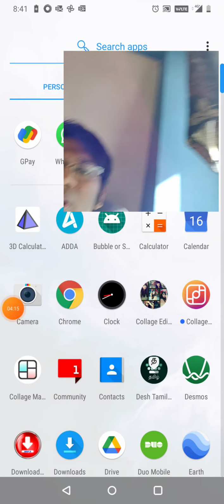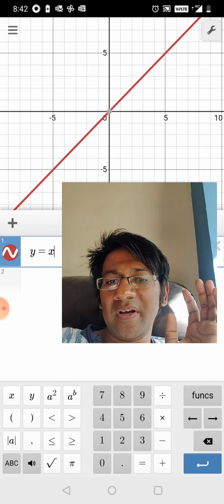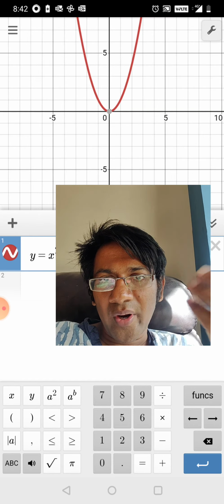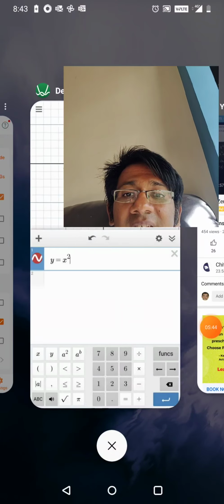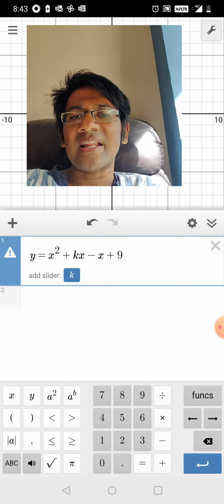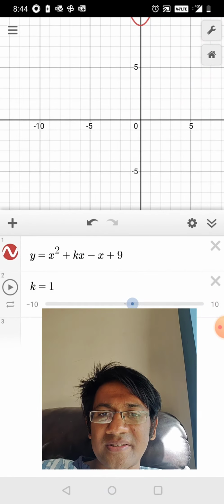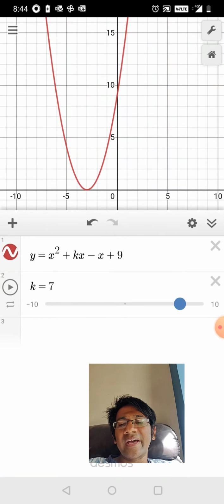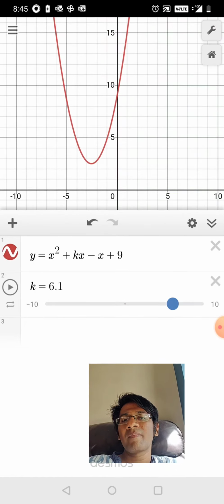Tools for Maths Teachers, and two words making science impossible in the country - eye-eye-t and IT